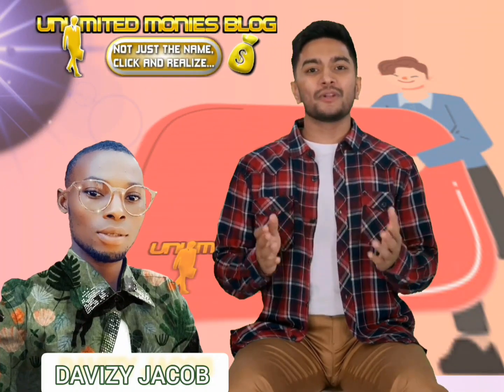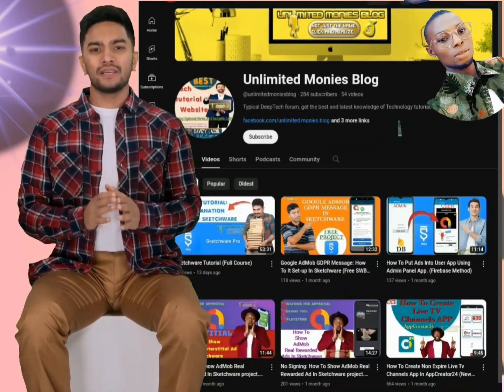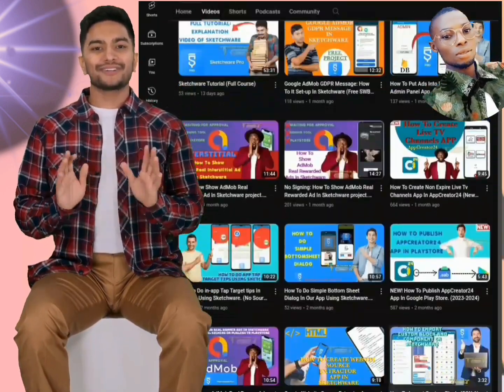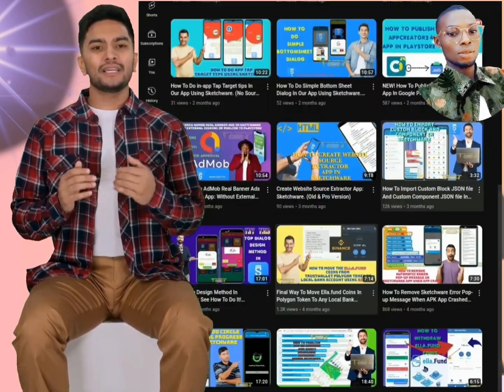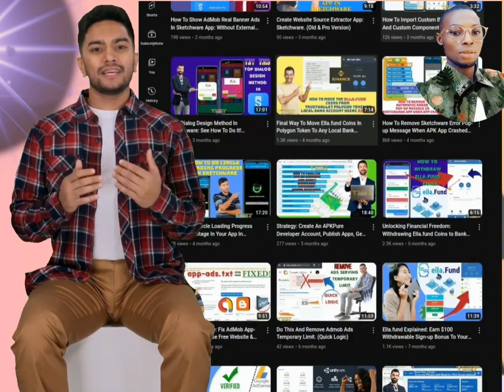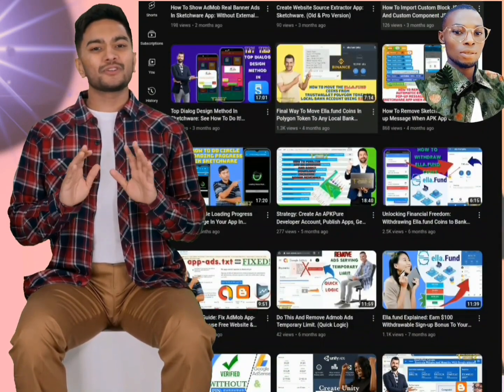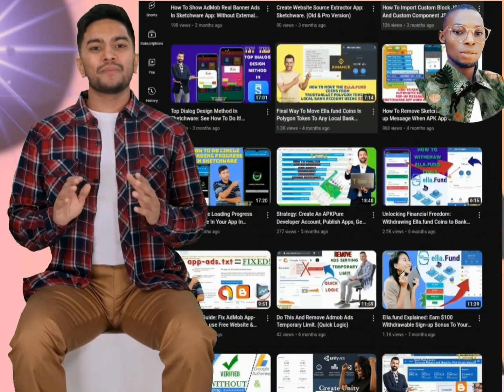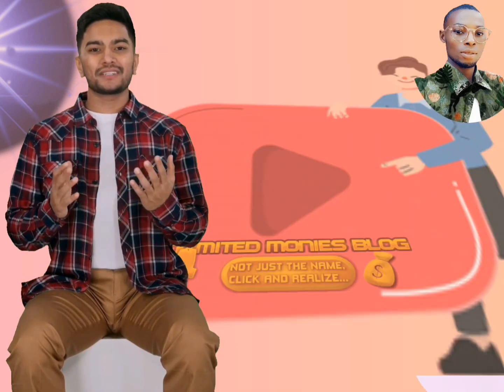How To Code Standard Gaming App In AppCreator24 And Earn From AdMob Ads(Easy Guide)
Hello, and welcome back to Unlimited Monies Blog! I want to express my sincere gratitude to each one of you for your continued support and for being a part of our fantastic community. Your engagement, comments, and feedback have been incredible, and it's your enthusiasm that keeps us motivated to create more valuable content.

We've got a lot of exciting content in the pipeline, and I want to make sure you're always in the loop.

Also, after watching this video, be sure to check out our related videos in the playlist; they're packed with valuable insights and tips to help you succeed in your app development journey.

Now, without further ado, I prepared this Video on How to create a standard gaming app using AppCreator24 app building platform while monetizing the app with Admob Ads also,  and  that will make your app Development going easily and User-friendly. You can easily use this in your App project.

Your success is our mission, and we're here to support you every step of the way!

👉 How To Create Video Downloader App In AppCreator24 And Earn From AdMob Ads (No Web app)

Background music 🎶:

Title: Solutions: - By @unlimitedmoniesblog ft @davizyjacob2809